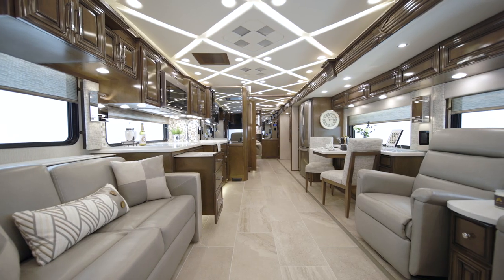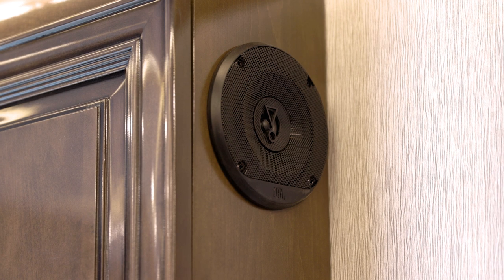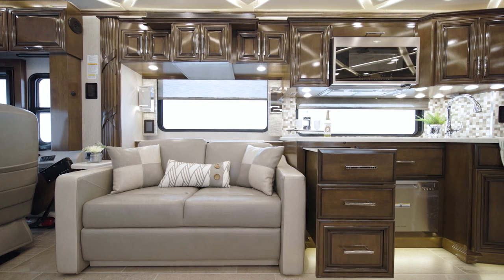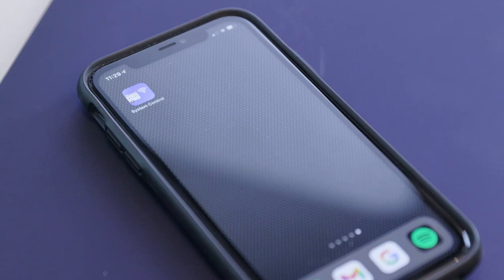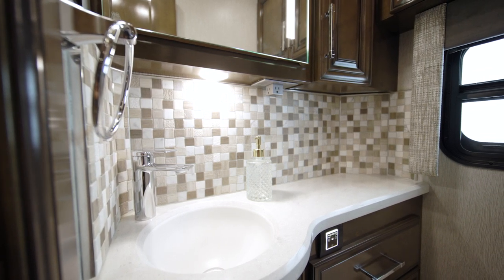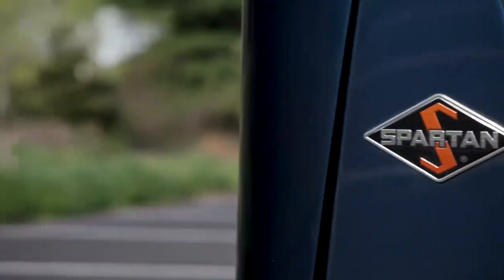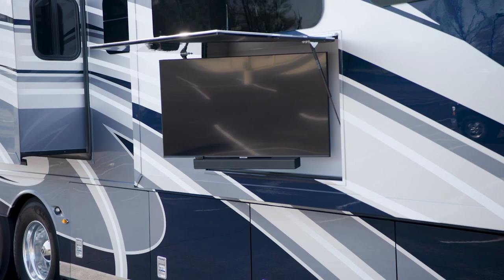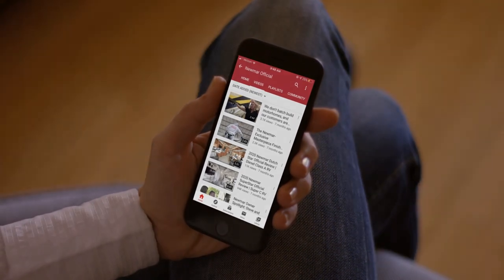2022 Newmar Mountain Aire Official Tour | Luxury Class A RV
Welcome to the 2022 Mountain Aire. Enjoy alpine accommodations as you take luxury everywhere you go. Breathe it all in.